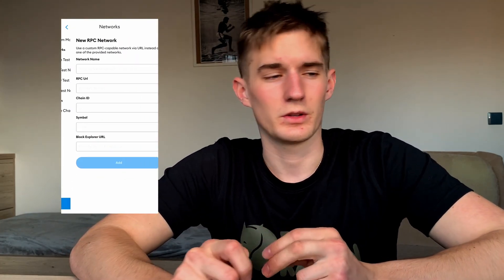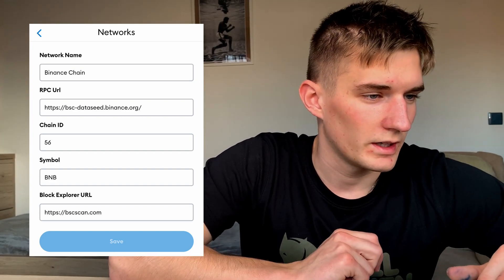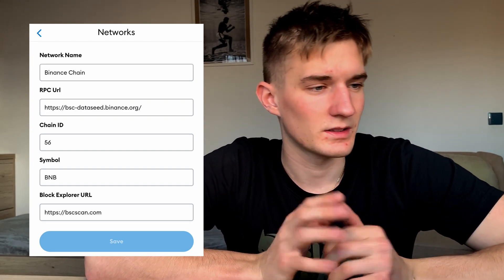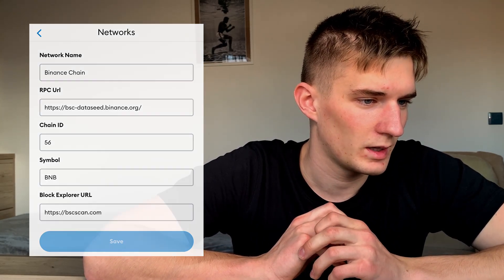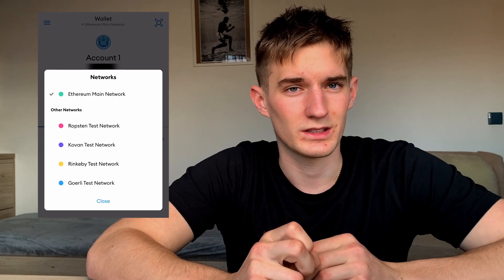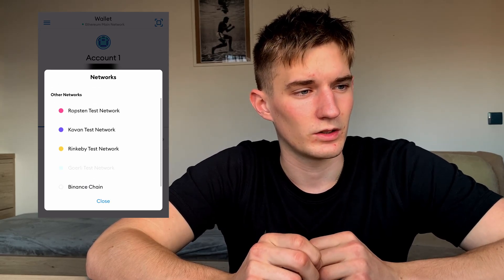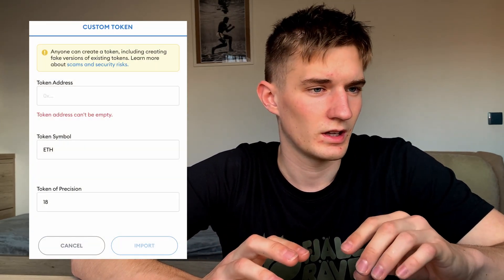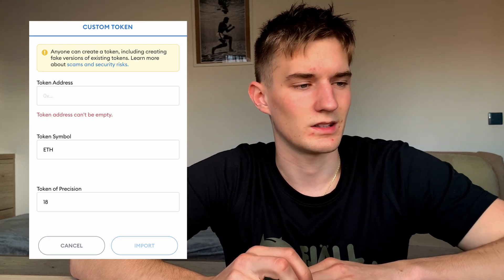I've sent $10 000 in crypto via wrong network and this is how I recovered them! Updated 2023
Wassup, in this video I decided to show you, how to recover your "lost" crypto which you've sent via wrong network. This works particularly on these platforms, but it should be similar in other crypto wallets.

*Fill in this while adding BSC network:
Network Name
    Binance Chain
RPC Url
Chain ID
    56
Symbol
    BNB
Block Explorer URL

*Fill in this while adding ETH as a new token.
Token adress
    your own ETH address
Token symbol
    ETH
Token of Precision
    18

Editing software: DaVinci Resolve 17
Editing device: MacBook Air M1
Recording device: iPhoneXR

Chapters:
0:00 Intro
0:24 Which platforms did I use?
0:46 Adding BSC network into Metamask
1:25 Adding ETH as a new token
2:59 Sending it back/to right network
3:22 Outro

Bckrnd audio:
1. Freestyle Type Beat - "CHANGES"

Ending screen wallpaper from:
papers.co